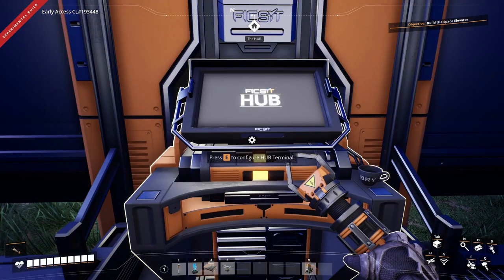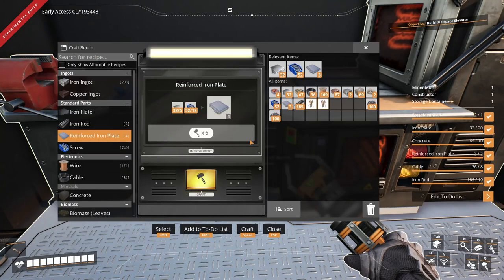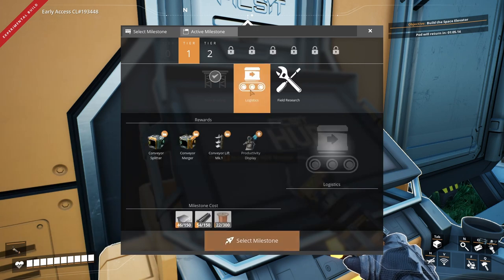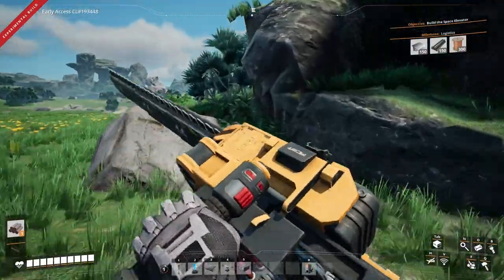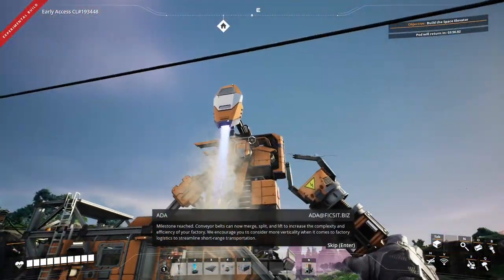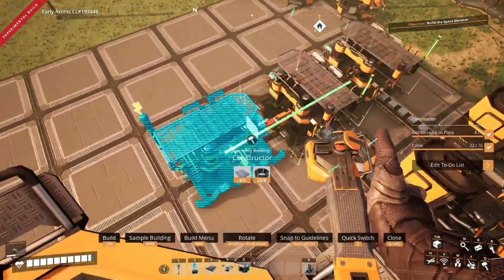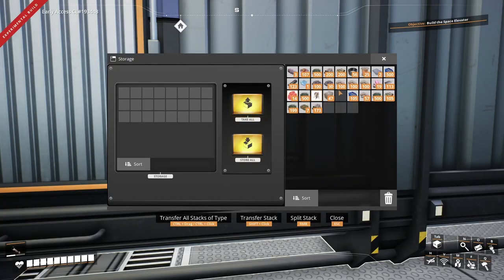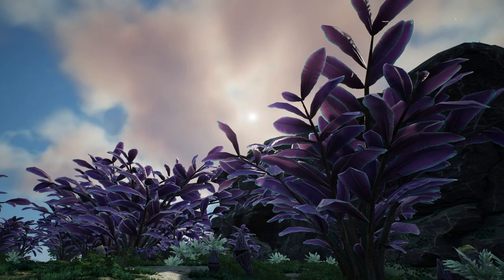Satisfactory, Update 6, Episode 2: Chainsaws and New Adventures! Everything's Going to be OK.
In this episode we continue on our journey for adventure! We unlock a chainsaw (awesome!), a few milestones (awesome!), create some automated production (awesome!) and go on a fun journey! We also decide that everything is going to be ok, and get a biomass powerplant built.